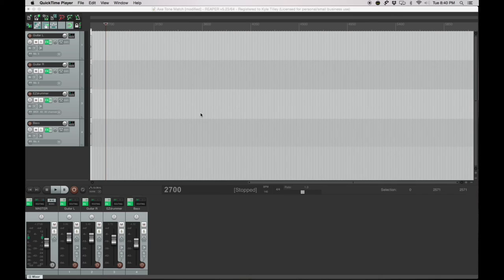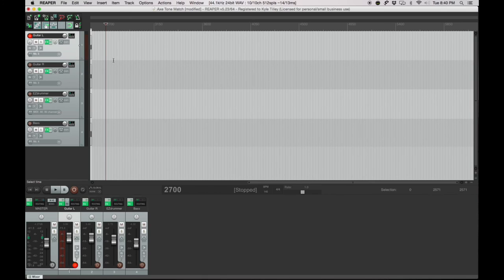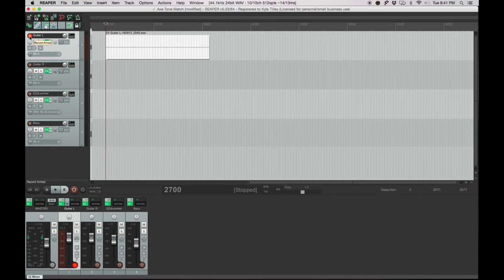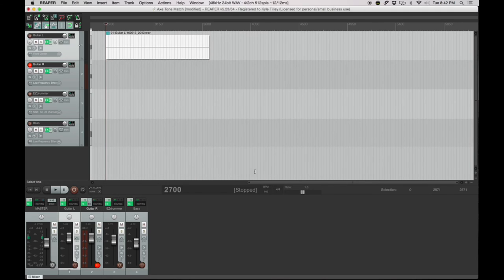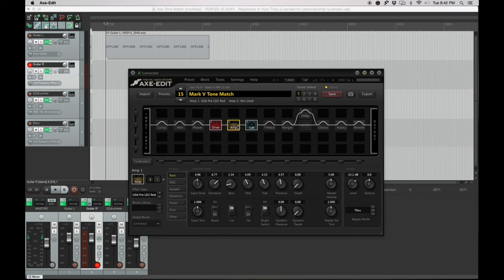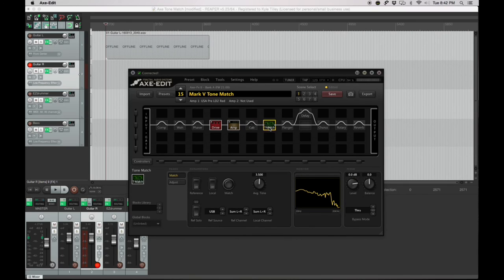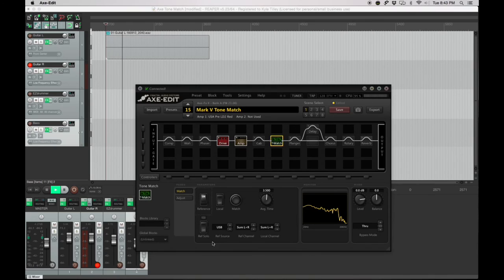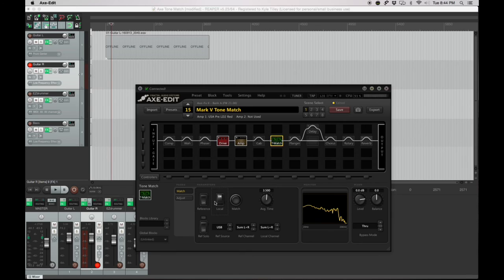Axe FX II Tone Matching Mesa Mark V: 25 + Tutorial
Here is a tutorial of how I tone matched my Mark V 25 and an example of the tones at the end! If you can stay through all the dull talking, your patience will be rewarded.